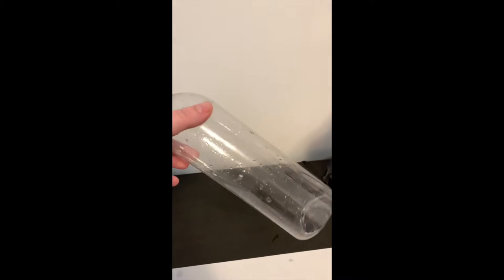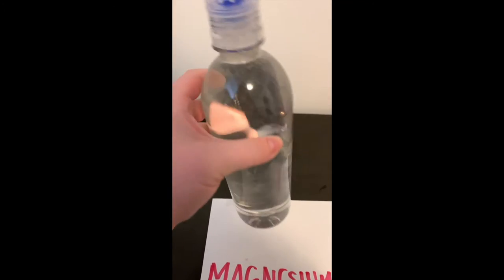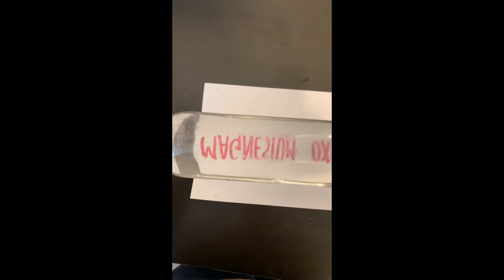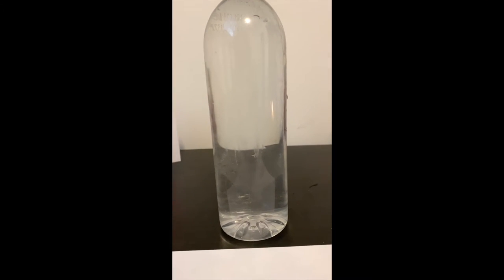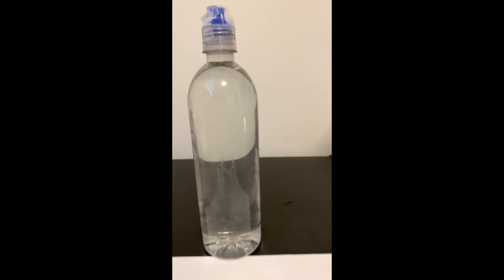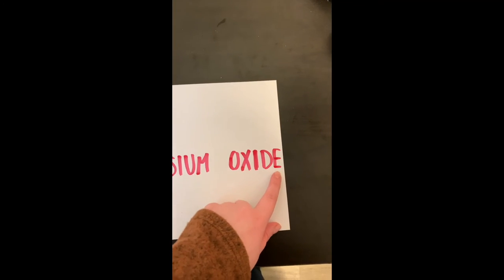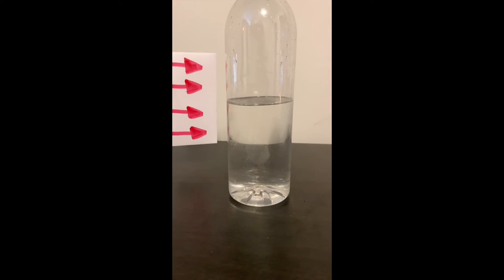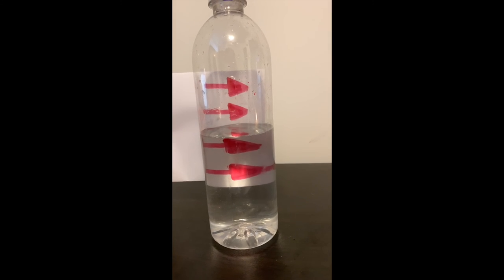Discrepant Event - Converging Lenses